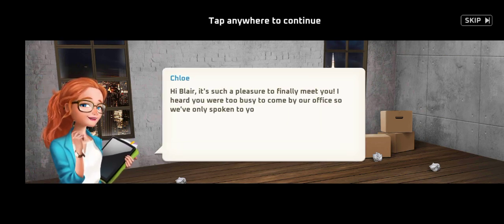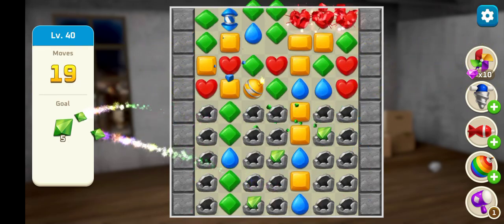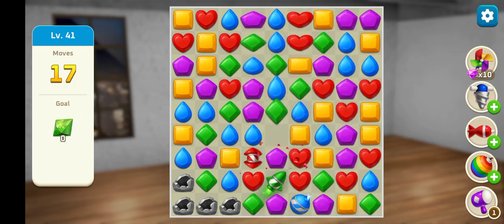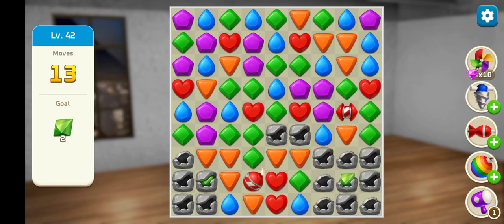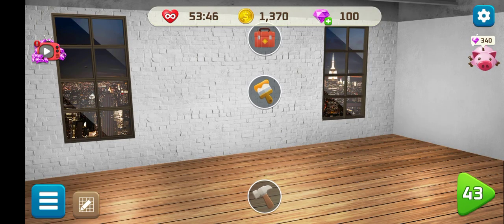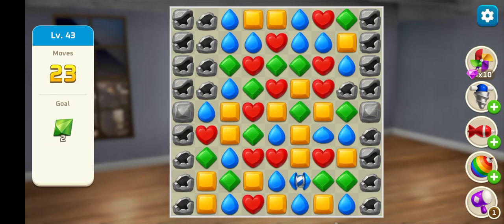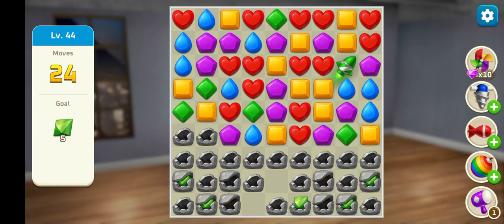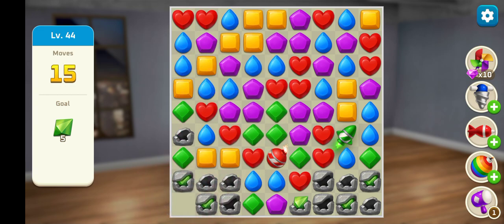A night with the Stars | part 1